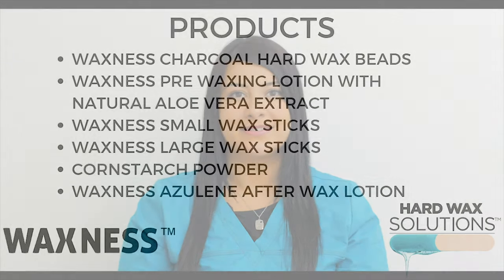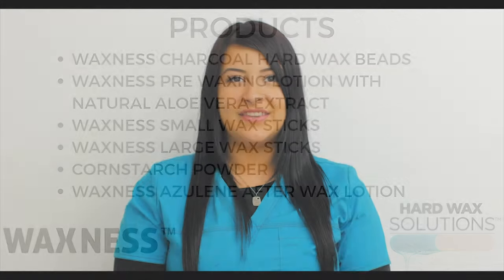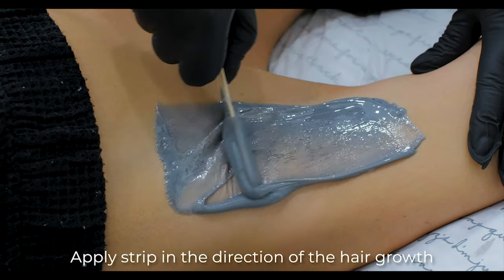Full Arm & Underarm Waxing Tutorial w/ Hard Wax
HARD WAX SOLUTIONS™

This video will go over the a step - by - step Full Arm Wax and Underarm Wax with Hard Wax!

- Cleansing Procedure
- Skin Prep Procedure
- Step - by - Step Arm Wax Application
- Step - by - Step Underarm Application

This is a perfect for anyone who is interested in performing the most efficient and painless wax service with WAXNESS™ Hard Wax !!
Welcome to Hard Wax Solutions™
We are proud to directly supply and educate our customers with the best professional hair removal waxes, waxing systems, depilatories, and beauty products. Established in Florida, USA, our passion for beauty and education is what inspired us to provide the best quality, best priced and best education, the waxing world has to offer!
Our company provides hard, soft wax and sugaring wax education for Students, Industry Professionals, Salons / Spas and Beauty Schools nationwide!  Our plethora of educational classes and material will ensure you are prepared for the waxing world and will help you maximize profits in your industry.
Our brand partner Waxness™, is an Italian manufactured depilatory wax company that creates the BEST Hard Wax, Soft Wax, Sugar, Pre - Post Waxing products & Wax Equipment this industry can bring you.